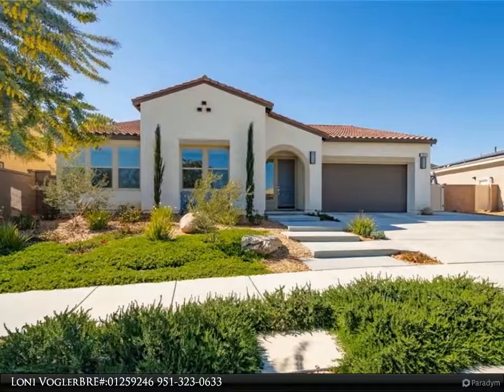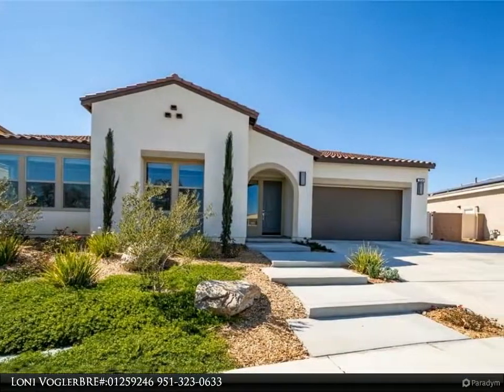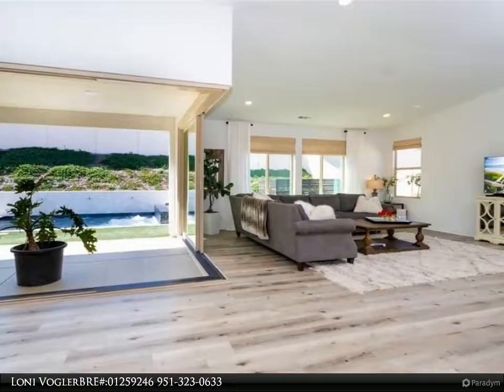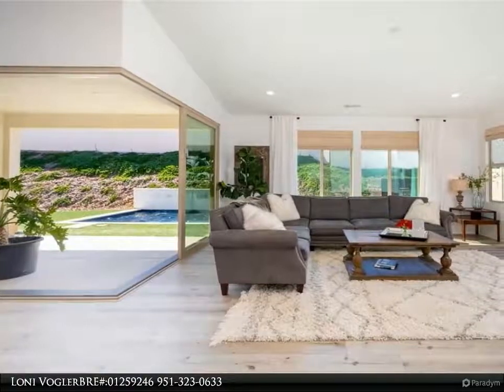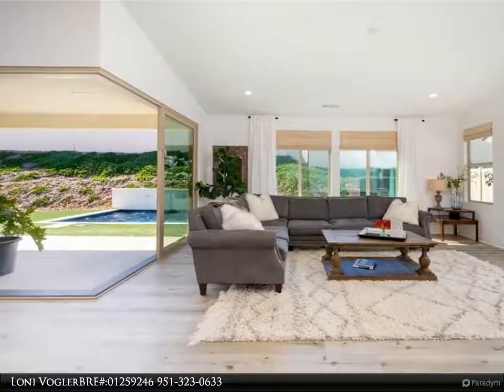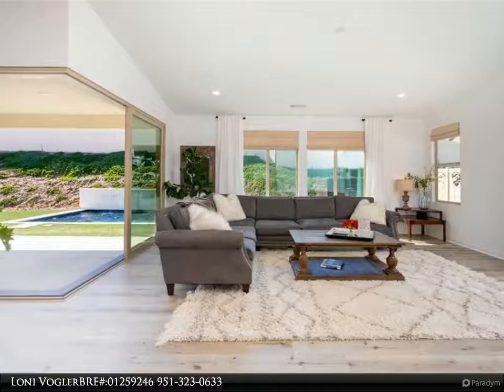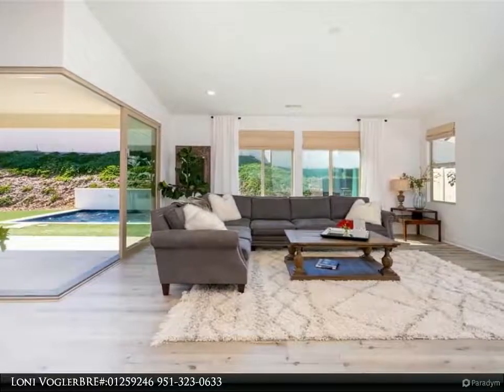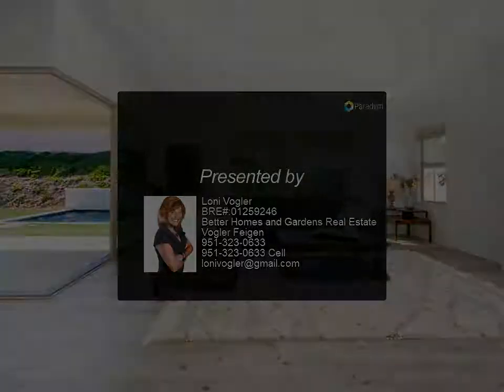31141 Quarter Horse Way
31141 Quarter Horse Way
$560,000, 4 bed, 2.00 bath, 2,608 SF, MLS# SW21035704

You will fall in love with this stunning one story four bedroom two bath home with RV access and custom pool!
The welcoming foyer leads to the open concept floorplan that is enhanced by the high ceilings and wall to wall sliding doors, that create an incredible indoor/outdoor entertaining space. Luxury waterproof vinyl wood planks throughout the home provide beauty and easy care. The open island kitchen will inspire your culinary ambitions with ample quartz counter space, upgraded soft close cabinets and doors, and a walk in pantry. Thoughtful upgrades include: J boxes for ceiling fans, fire sprinkler system, epoxy floors in garage, custom windows shades, and a beautifully designed front and back yards! Enjoy the view of your stunning pool and spa with sheer descent waterfalls, custom tile work, lighting and built in accent firepits from many vantage points in the home. Artificial turf around the pool ensures that your time will be spent relaxing outside, not mowing the lawn. The sloped lot provides privacy in your backyard.
The master bedroom is generous in size and the adjoining bath features a soaking tub, separate shower and large walk in closet.
This well appointed home offers many upgrades and is located directly across the street from a large park with a baseball field, playground, sports courts and soccer field.
Solar lease at $98.00 per month will be transferred to the buyer. HOA is $33.00 per month.

2 full bath

Loni Vogler BRE#:01259246
Better Homes and Gardens Real Estate Vogler Feigen